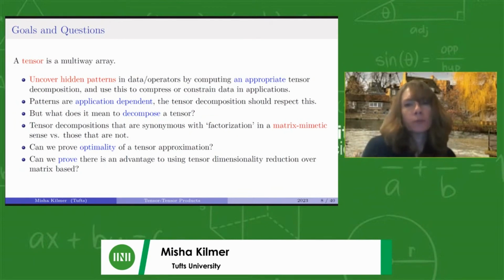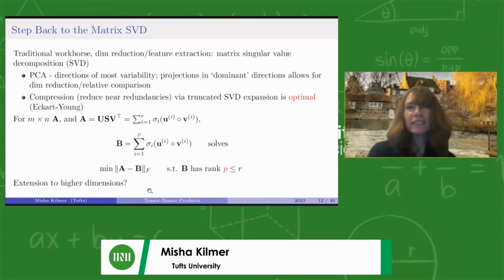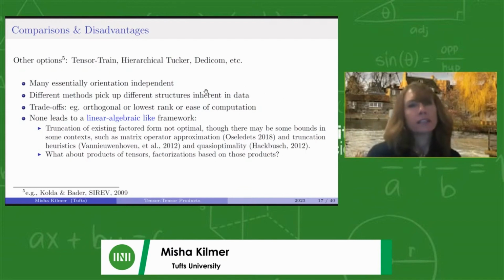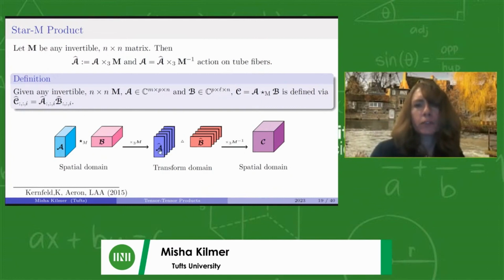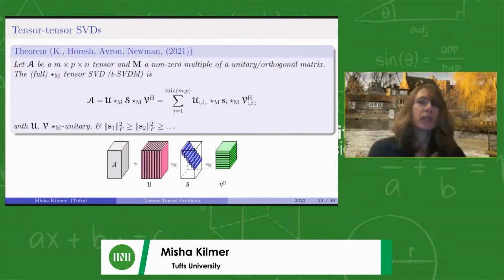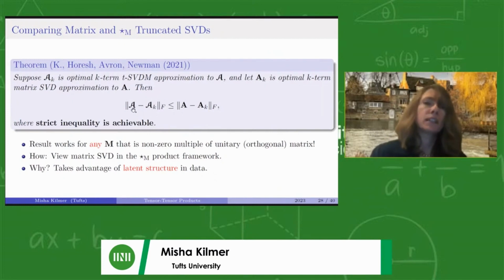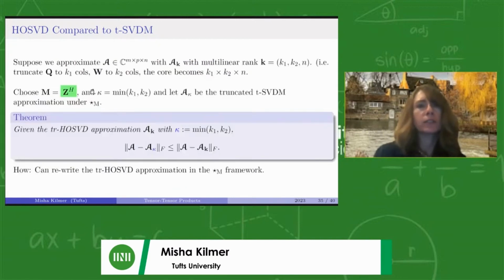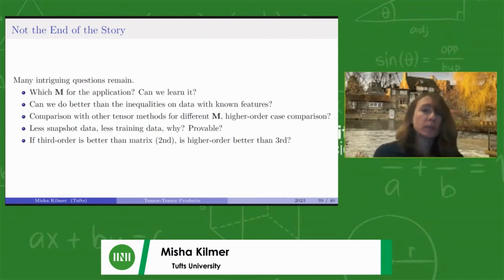Prof. Misha Kilmer | RNT Kirk Lecture: Bridging the Divide: from Matrix to Tensor algebra for...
Speaker(s): Professor Misha Kilmer (Tufts University)

Date: 2 June 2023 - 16:00 to 17:00
Session Title: Kirk Lecture: Bridging the Divide: from Matrix to Tensor algebra for Optimal Approximation and Compression

Tensors, also known as multiway arrays, have become ubiquitous as representations for operators or as convenient schemes for storing data. Yet, when it comes to compressing these objects or analyzing the data stored in them, the tendency is to ``flatten” or ``matricize” the data and employ traditional linear algebraic tools, ignoring higher dimensional correlations/structure that could have been exploited. Impediments to the development of equivalent tensor-based approaches stem from the fact that familiar concepts, such as rank and orthogonal decomposition, have no straightforward analogues and/or lead to intractable computational problems for tensors of order three and higher. In this talk, we will review some of the common tensor decompositions and discuss their theoretical and practical limitations. We then discuss a family of tensor algebras based on a new definition of tensor-tensor products. Unlike other tensor approaches, the framework we derive based around this tensor-tensor product allows us to generalize in a very elegant way all classical algorithms from linear algebra. Furthermore, under our framework, tensors can be decomposed in a natural (e.g. ‘matrix-mimetic’) way with provable approximation properties and with provable benefits over traditional matrix approximation. In addition to several examples from recent literature illustrating the advantages of our tensor-tensor product framework in practice, we highlight interesting open questions and directions for future research.